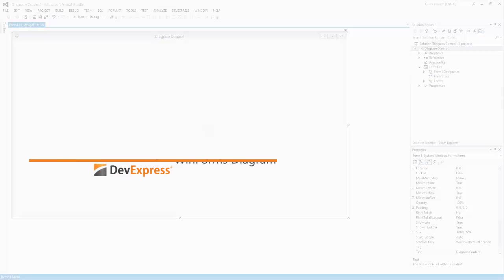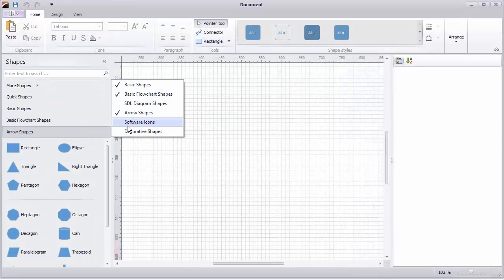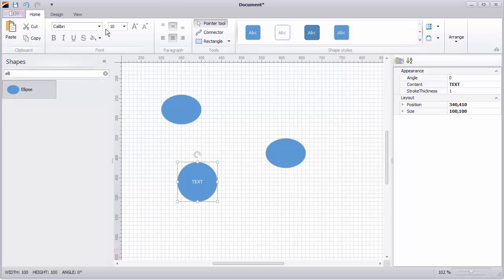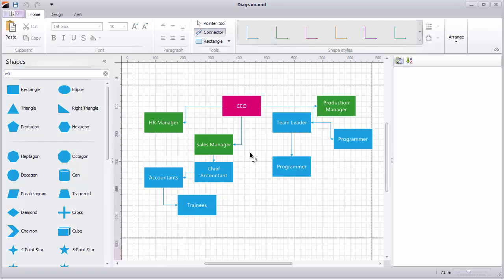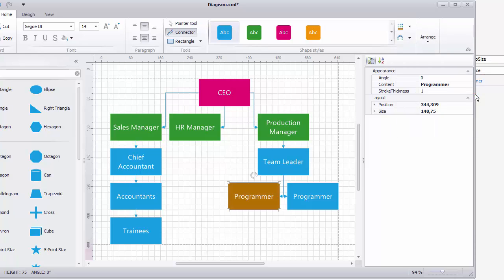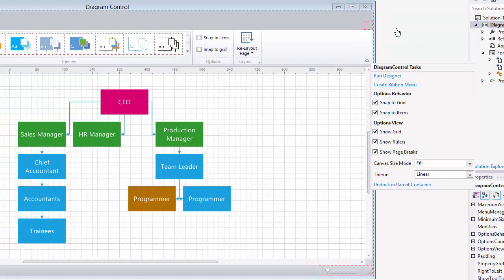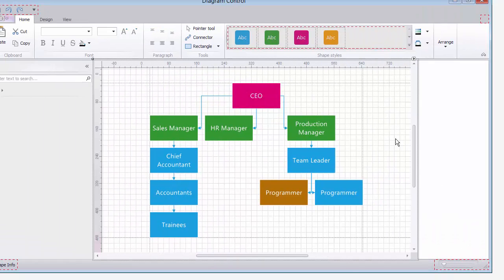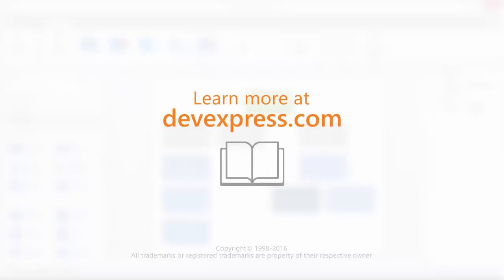WinForms Diagram Control - Getting Started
Learn how to create a diagram using our designer. Then learn how to create a designer so that end-users can create diagrams at runtime.